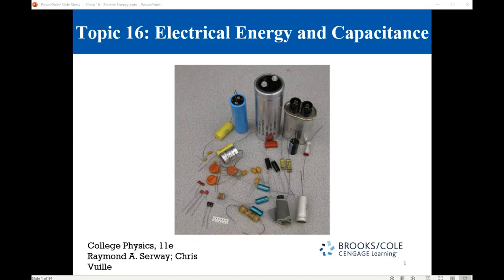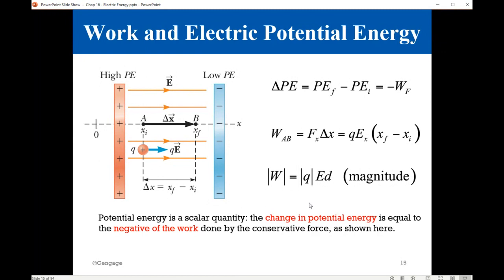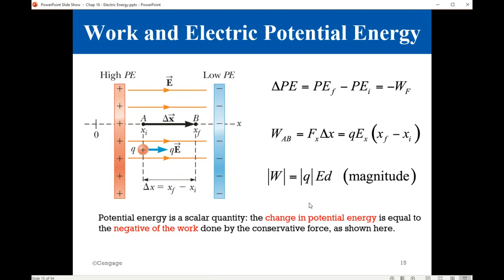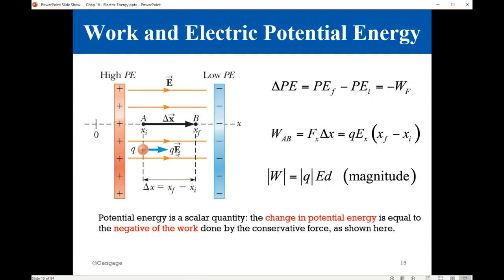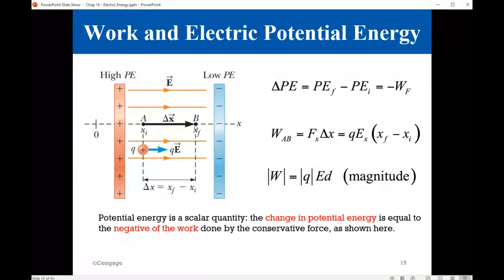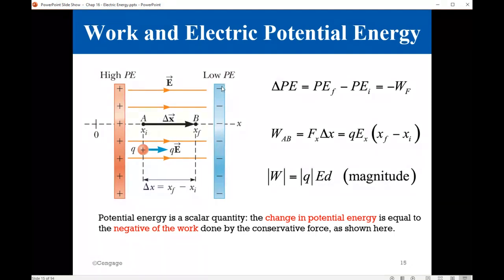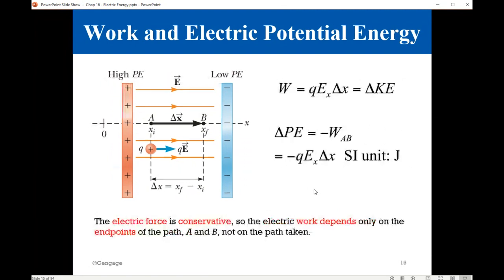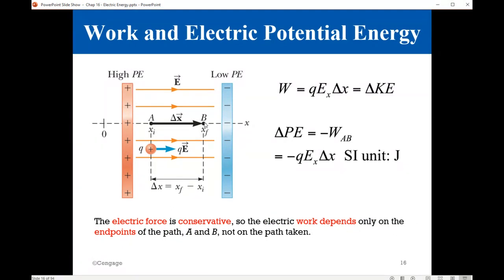16.1 Electric Potential Energy and Electric Potential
College Physics 112 Lectures
Chap 16: Electrical Energy and Capacitance
16.1 Electric Potential Energy and Electric Potential